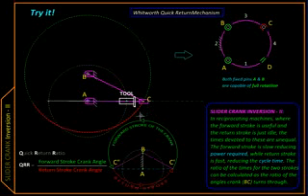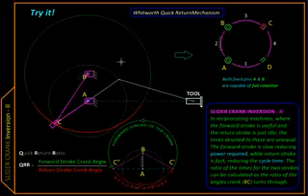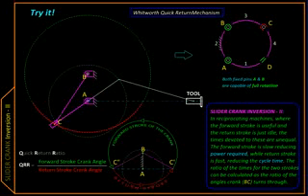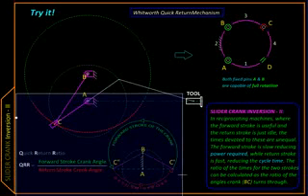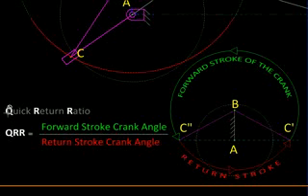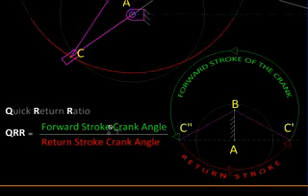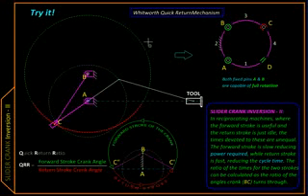Kinematics with MicroStation Rotating block Slider Crank Inversion II YouTube